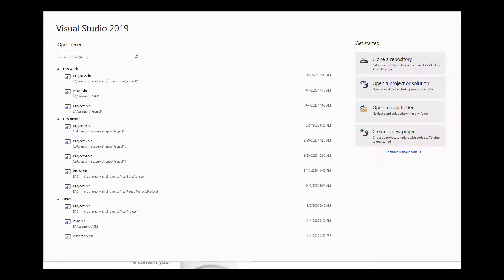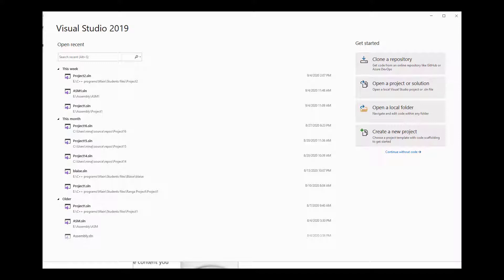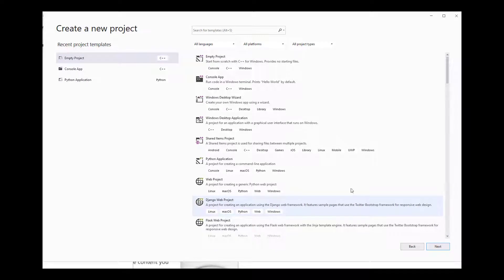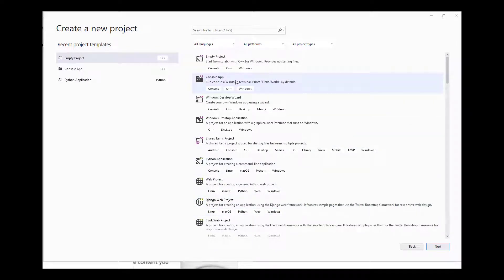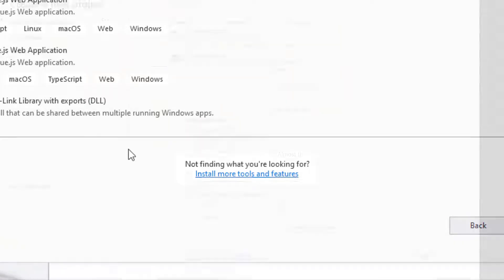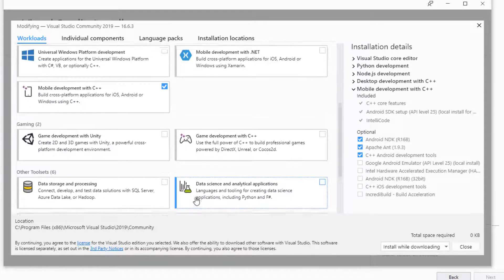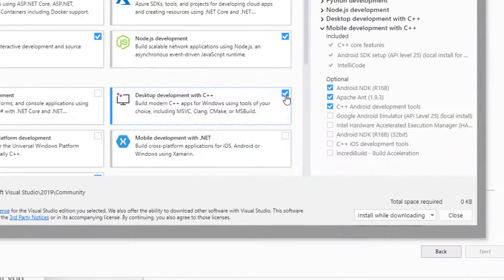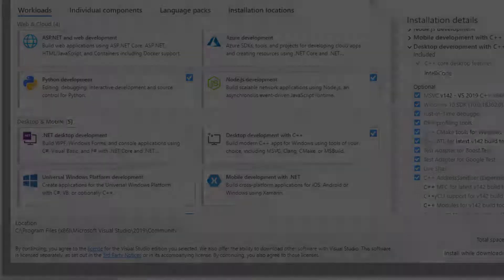Installing C++ on Visual Studio 2019 or 2022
Installing C++ on Visual Studio 2019 (Similar to Visual Studio 2022) is a short tutorial on how to install and add C++ to visual studio 2019 or 2022 community version. Note: You should download visual studio first and then install C++.